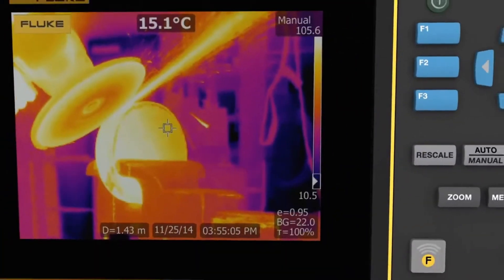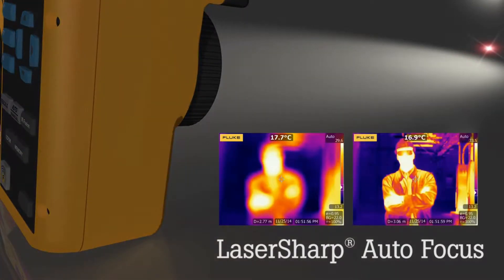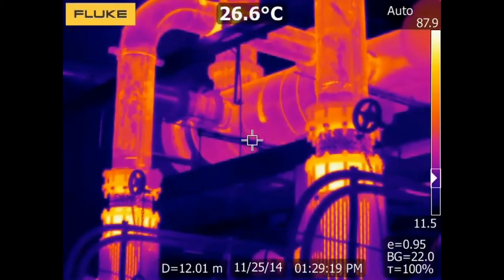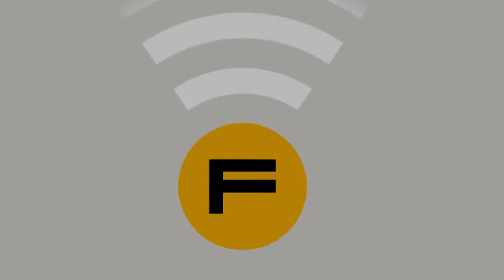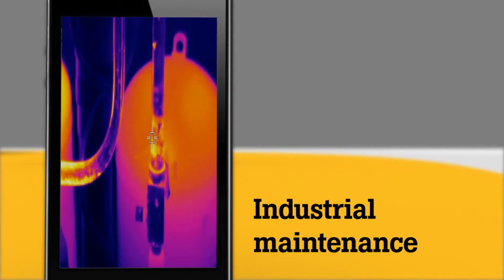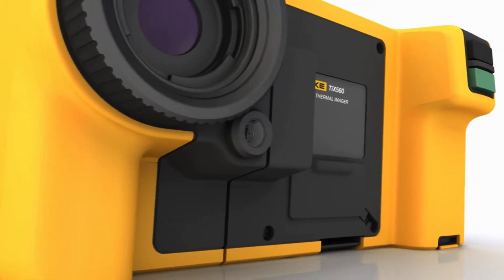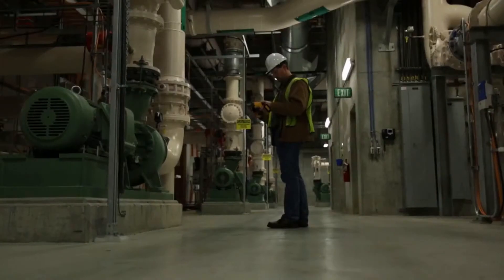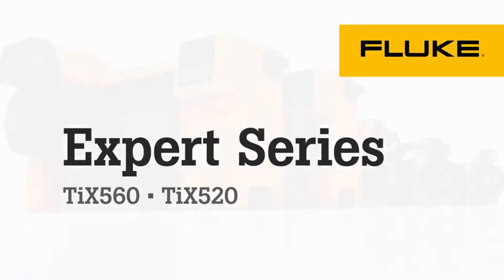Fluke TIX520,TiX560 Infrared Camera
The largest 5.7in touchscreen LCD for a 320x240 IR camera, easy target navigation with a 180⁰ rotating lens & LaserSharp® Auto Focus let you instantly capture an in-focus image.